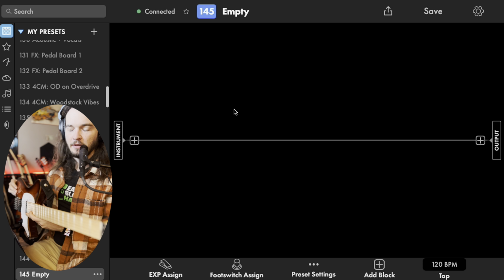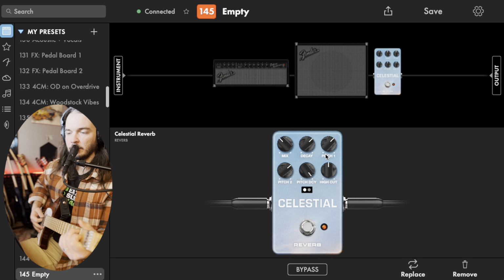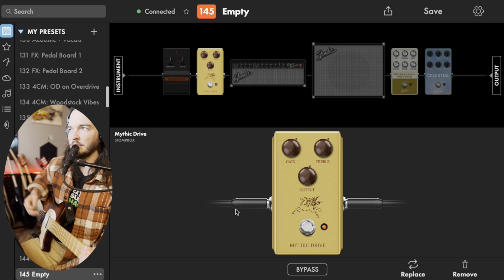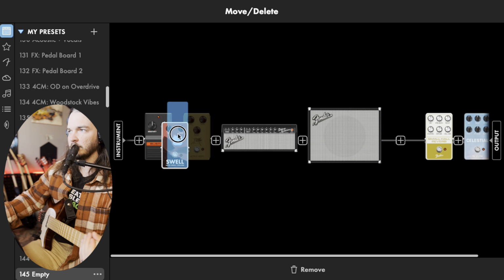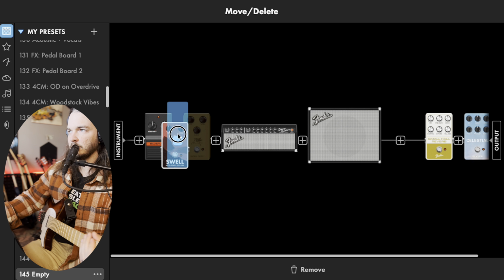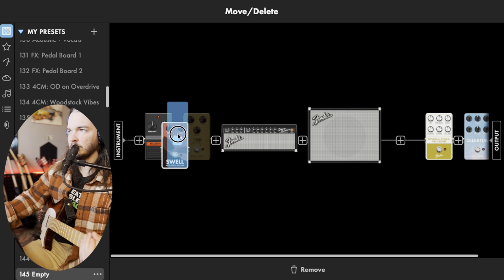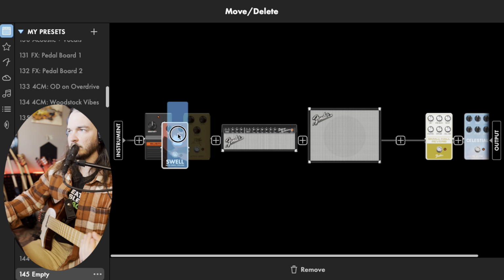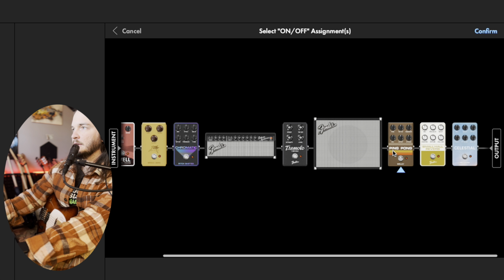Fender Tone Master Pro Ambient Guitar Tutorial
Hey Y’all,

Have you ever felt like your tone doesn’t truly represent your voice? You know the sound in your head, but no matter how much tweaking you do, it always feels just out of reach. That changes today.

The Tone Master Pro Mastery Course is designed to give you total command over your sound. No more endless scrolling through forums, no more guesswork—just a clear, step-by-step system to craft the perfect tone every time you play.

🎛 What You’ll Learn:
✅ Build and organize presets that work in any gig, recording session, or jam.
✅ Customize amps, cabs, and effects to sound uniquely you.
✅ Master advanced techniques like wet-dry rigs, split signal paths, and effect layering for ultimate tonal control.
✅ Optimize your Tone Master Pro workflow to play more and tweak less.

🎁 Not Ready to Jump In? Get Your FREE Tone Guide!

If you’re looking for a free way to level up your tone, grab my Step-by-Step Guide to crafting your best sound.

Inside, you’ll discover:
🎛 EQ shaping techniques to make your tone cut through the mix.
🔥 Amp and effect settings that deliver clarity and power.
🎸 Quick-start tone settings for clean, crunch, and lead tones.
⚡ Pro tips for effects layering and impulse responses (IRs).

This isn’t just another list of random settings. This is your roadmap to dial in tone that inspires—every time you pick up your guitar.
🎸 My Mission – Helping YOU Sound Like YOU

This is bigger than just presets and settings. Your tone is your voice, and I’m here to help you own it.

As a veteran-owned small business (USMC, 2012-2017), my mission is simple:
✅ Empower guitarists with the knowledge to create incredible tones.
✅ Cut through the noise and give you a clear path to sound your best.
✅ Build a community of players who play with confidence, not confusion.

Your support helps grow this community and keeps me creating more for you.

Stay Inspired, Stay Creative, Stay YOU.